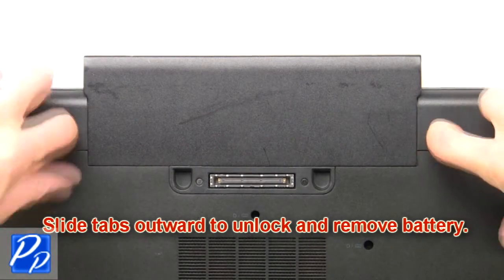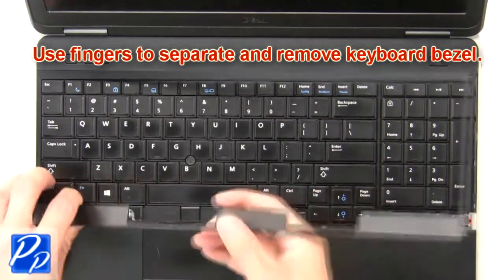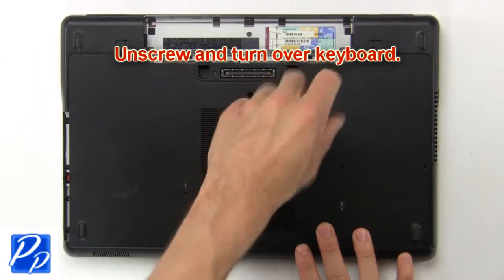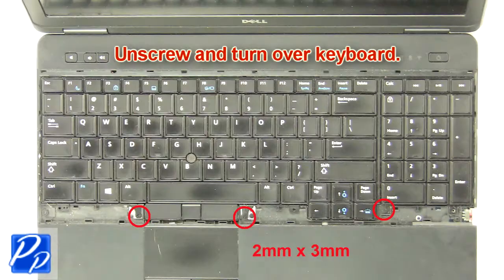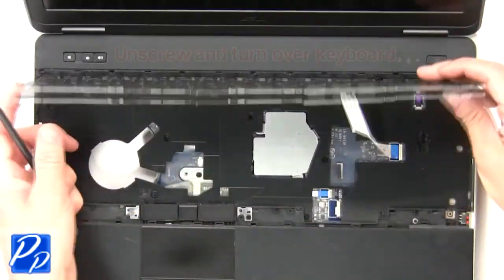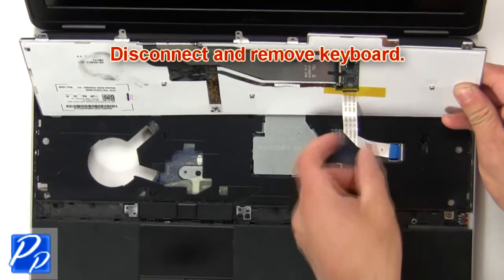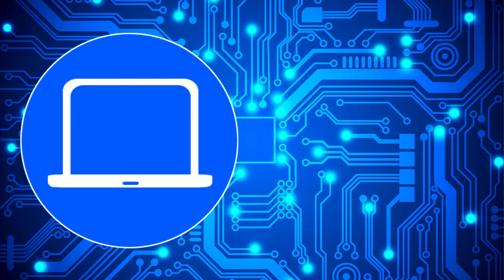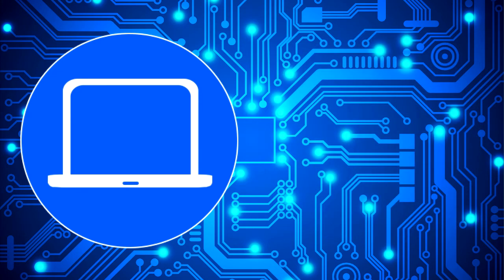Dell Precision M2800 (P29F001) Keyboard How-To Video Tutorials